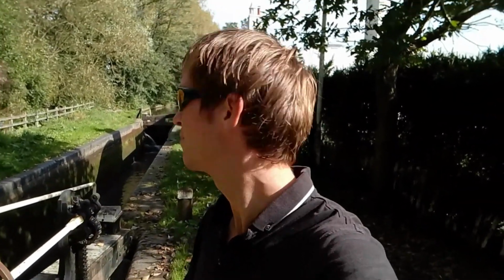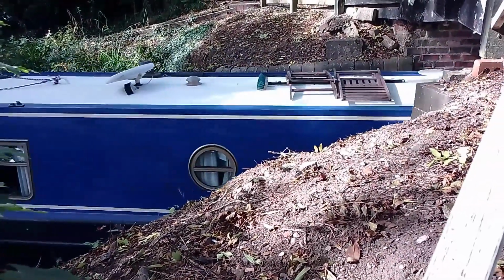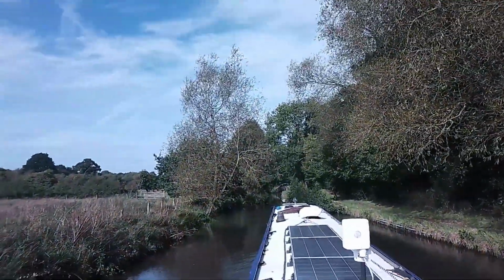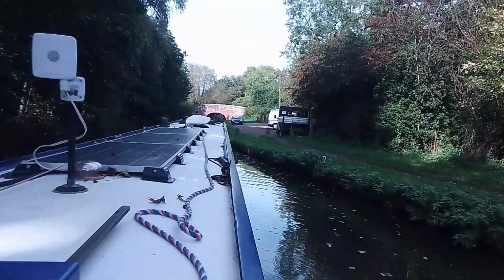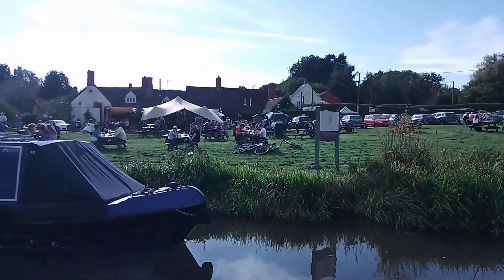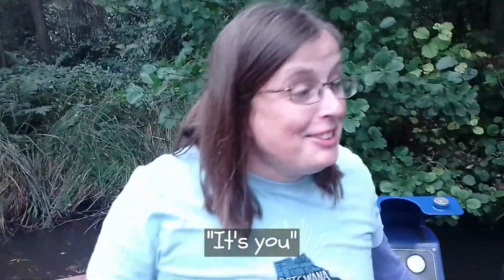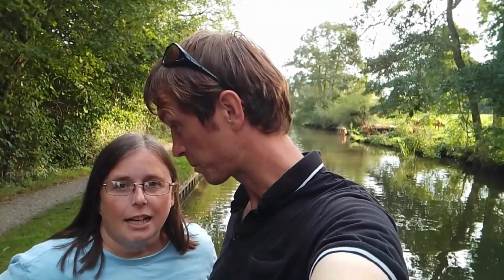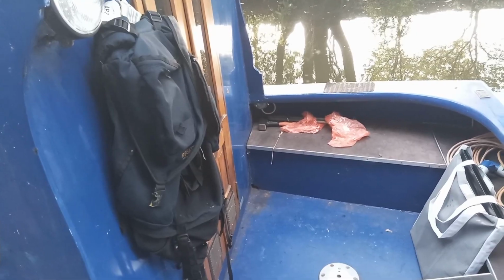Cruise Stratford Canal | Beautiful cruise to Kingswood junction | Our Narrowboat Adventure | Vlog 37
Join us for more bee-based drama this week 😱🐝🤣
We leave the lovely little hamlet of Preston green and continue northwards along the incredibly picturesque Stratford canal.

Our aim is to make it to Kingswood junction so Lee can zip of and grab our Amazon parcel, however there are a lot of locks in the way, will we make it?

Weather is on our side as it's an absolutely beautiful day with the sun shinning, birds singing and autumn leaves glowing, it's pure lush!

The scenery was so stunning we decided to stop at the facilities to drop off the rubbish and enjoy some yummy sizzling cheese on toast, good fuel for all these locks.

After quite a lovely but tiring cruise up all those locks we moor up for what we think was going to be a lovely quite evening, but discover we had picked up some hitchhikers!! Oh no...

Also we absolutely love reading all your comments so keep them coming 😊❤️

If you missed last week's Vlog with part 1 of the bee issues 🐝 here is the link: